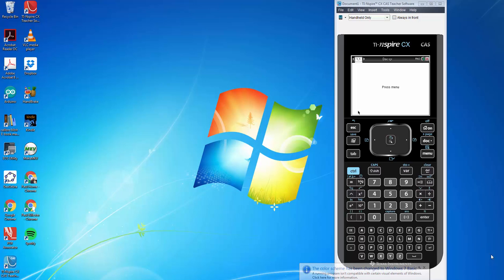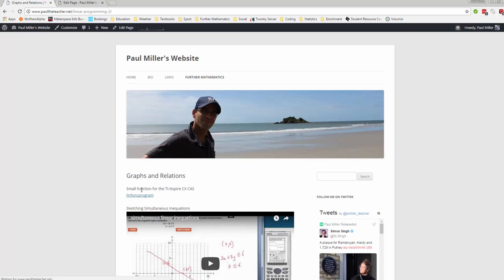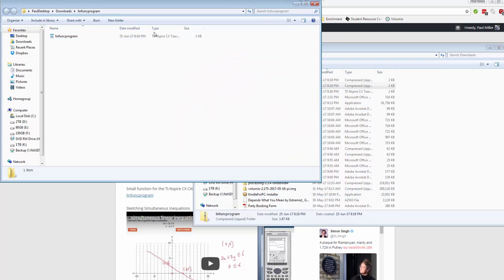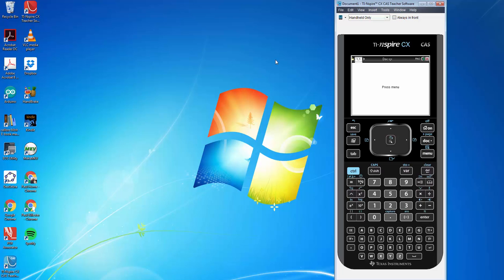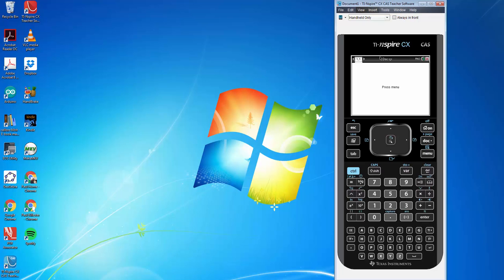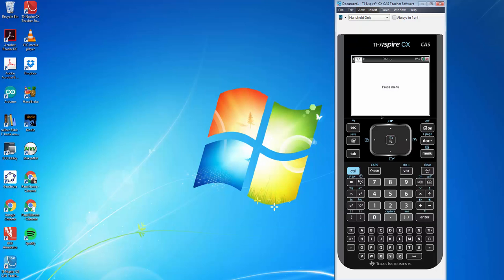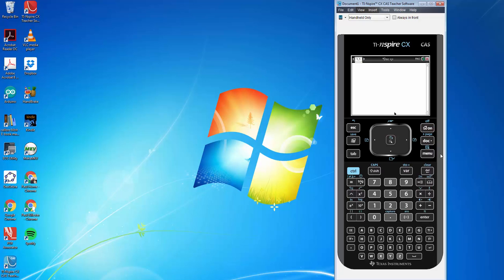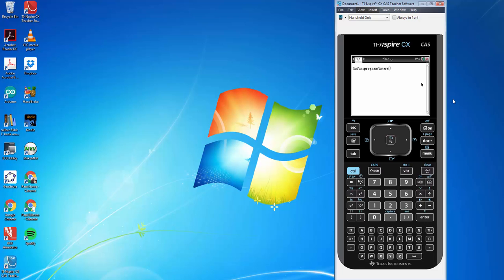Using the linfuncprogram